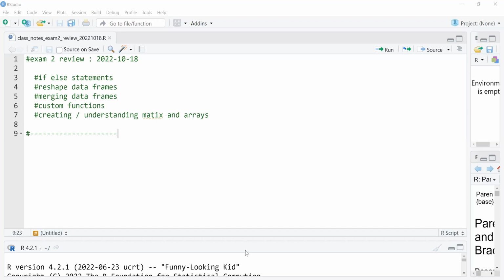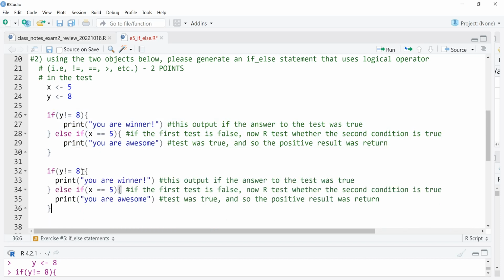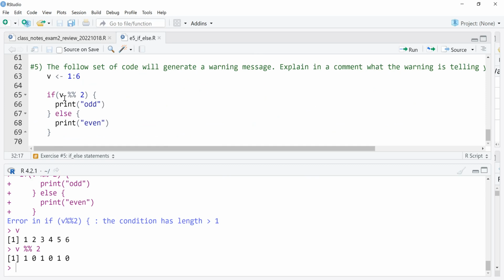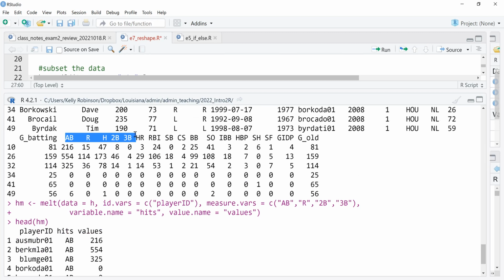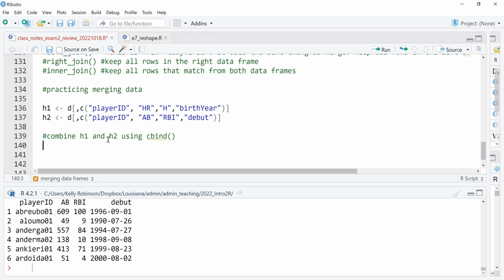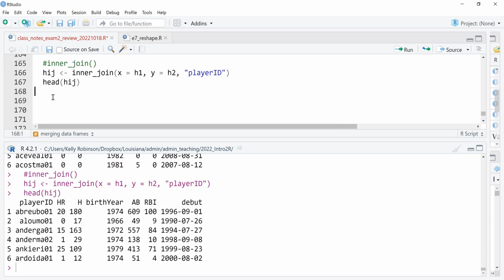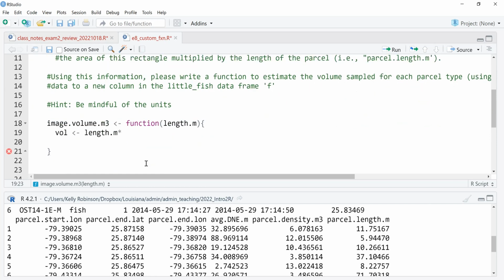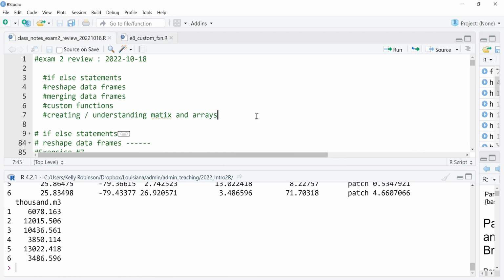Introduction to R Programming: Exam 2 Review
Dr. Robinson reviews the following material in preparation for exam #2: if_else() statements, merging data frames, reshaping data frames, abd writing custom functions.